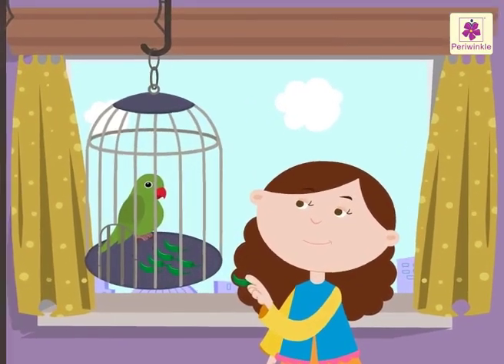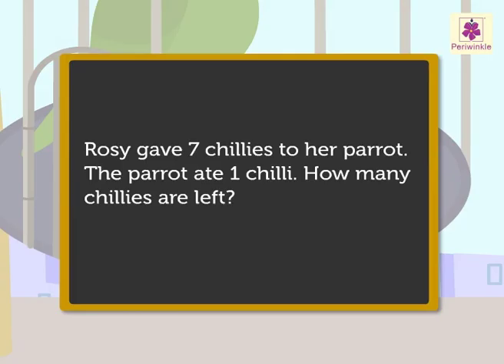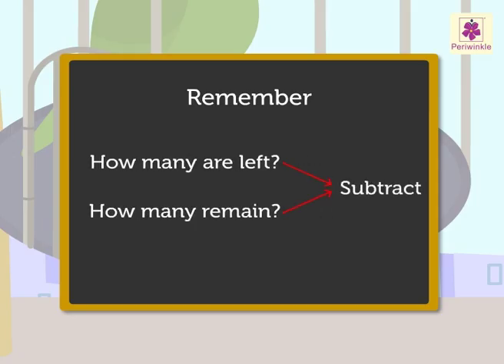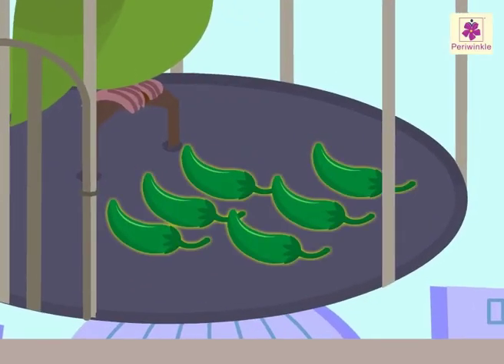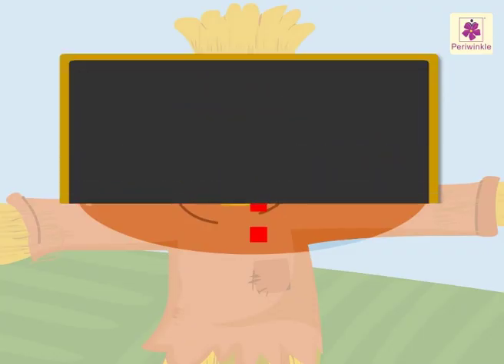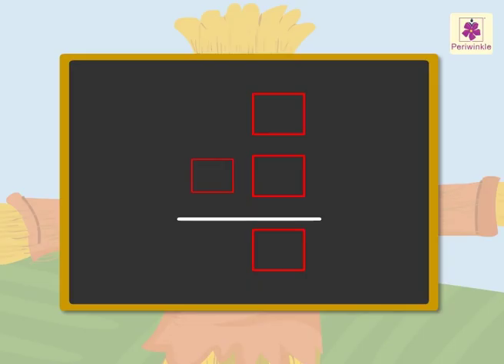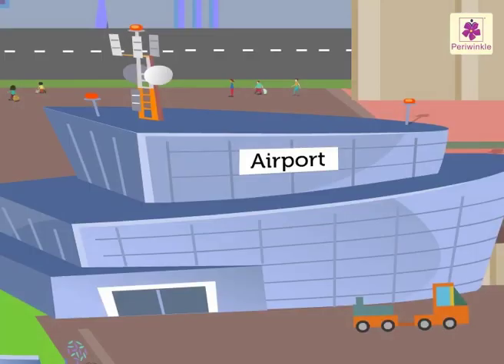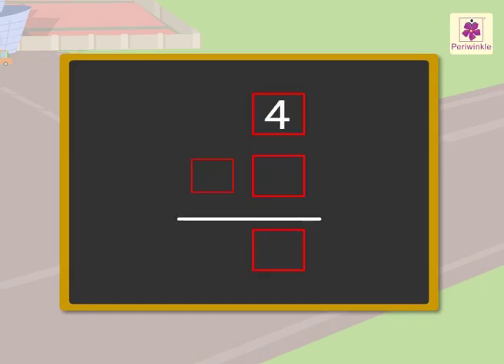Subtraction With The Help of Stories | Mathematics Grade 1 | Periwinkle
Hey Kids,
Lets solve some subtraction stories!!